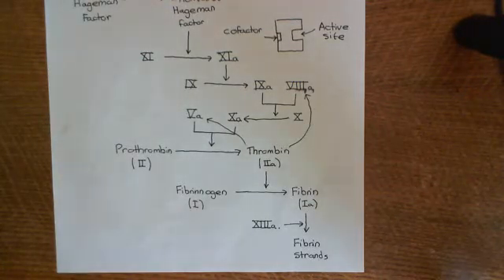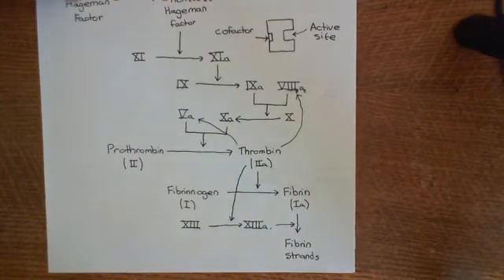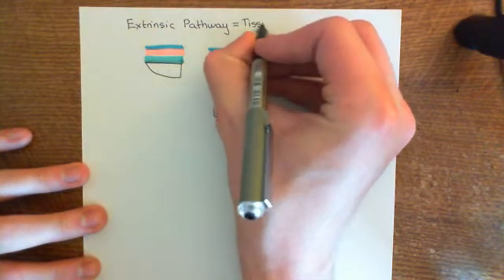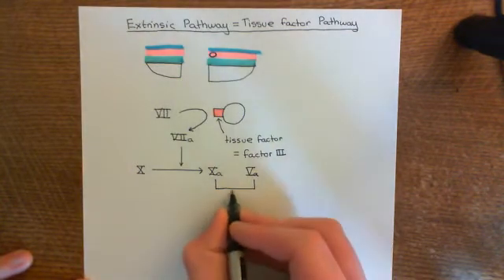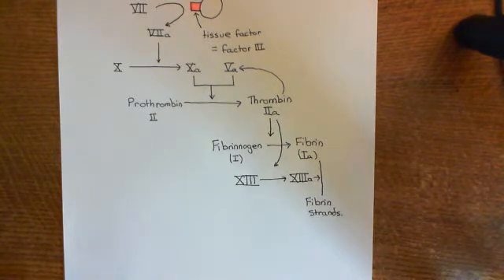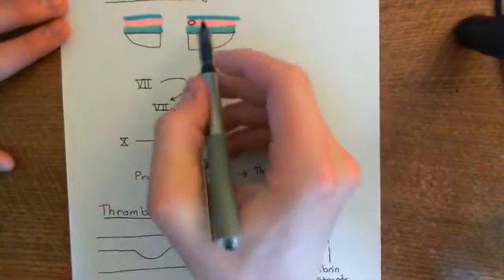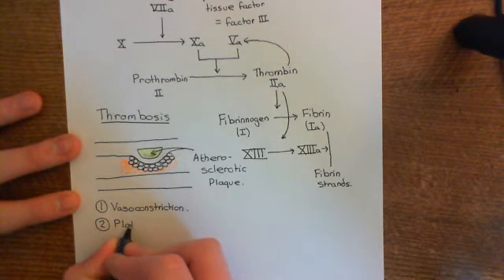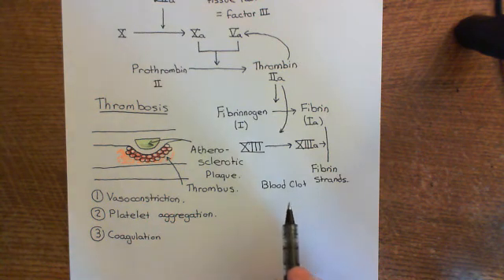Thrombosis and Antithrombotic Drugs Part 6